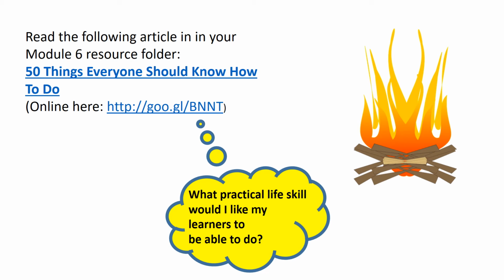Mock flip lesson instructions